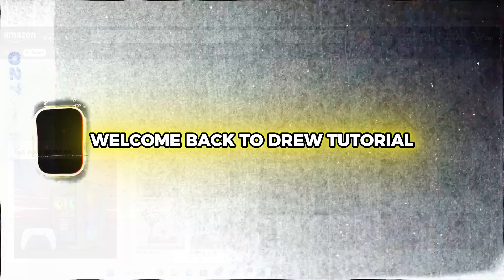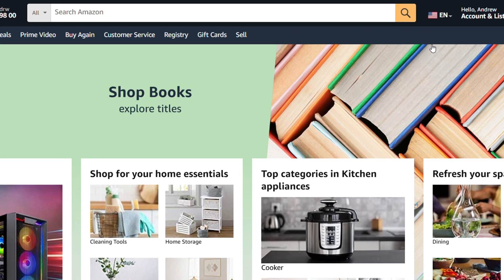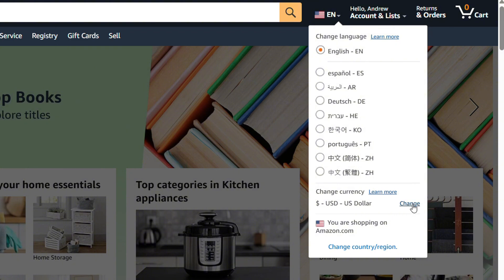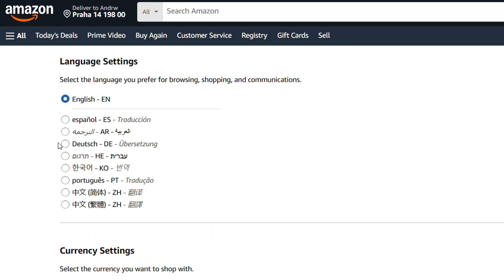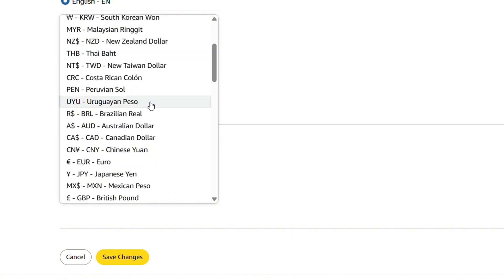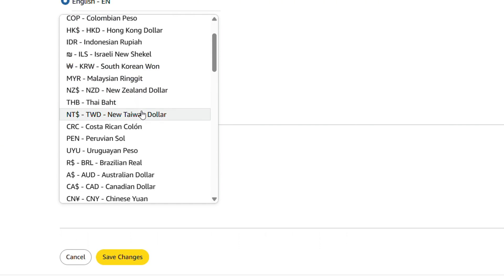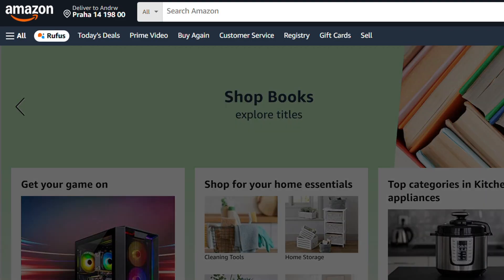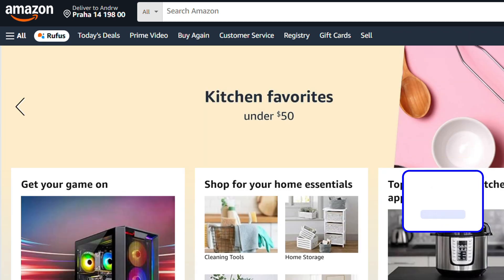How to CHANGE Your Amazon Shopping Currency NOW!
Are you tired of being charged in a different currency when shopping on Amazon? Want to know the secret to changing your Amazon shopping currency and saving money?? In this video, we will show you a step-by-step guide on how to change your Amazon shopping currency and start saving money today! From understanding Amazon's currency conversion fees to avoiding exchange rate charges, this video will reveal all the tips and tricks you need to know. So, what are you waiting for? CHANGE Your Amazon Shopping Currency and start shopping smarter!